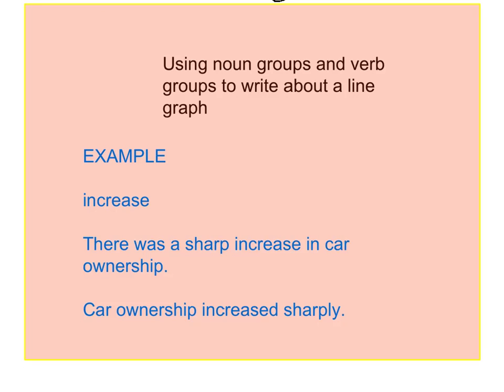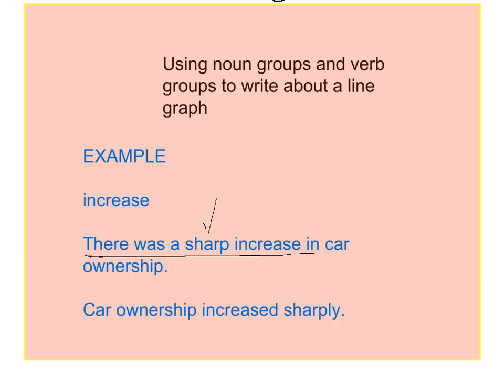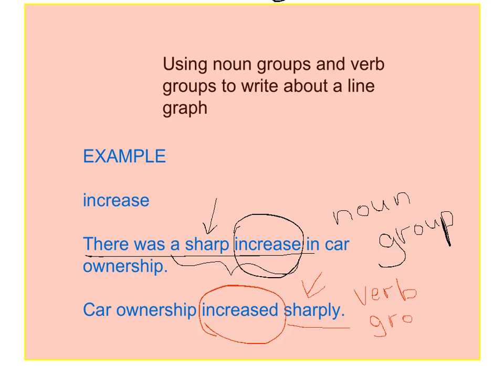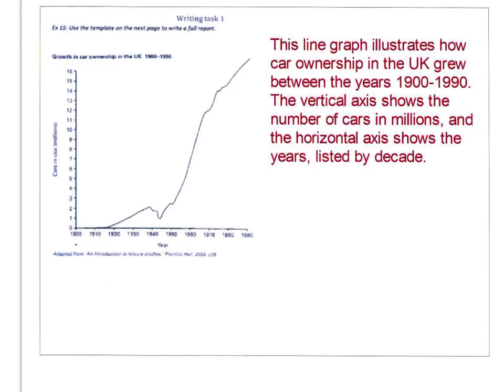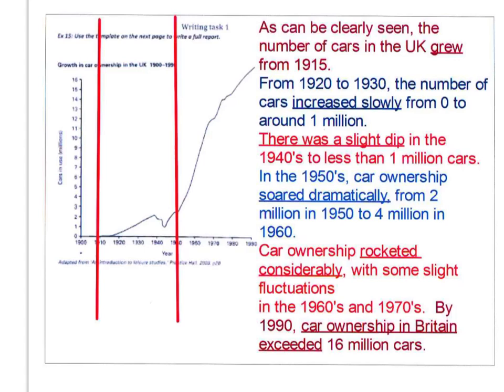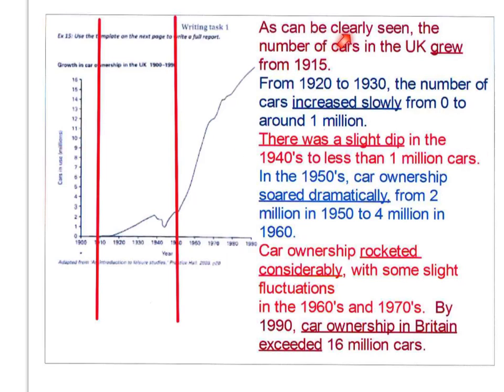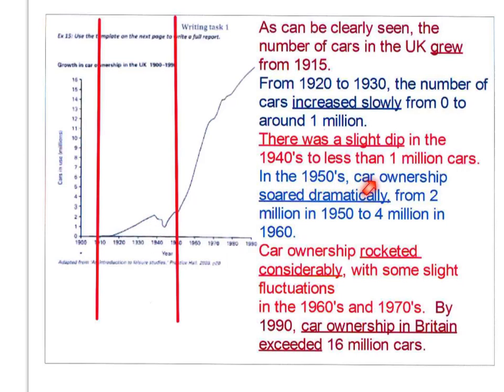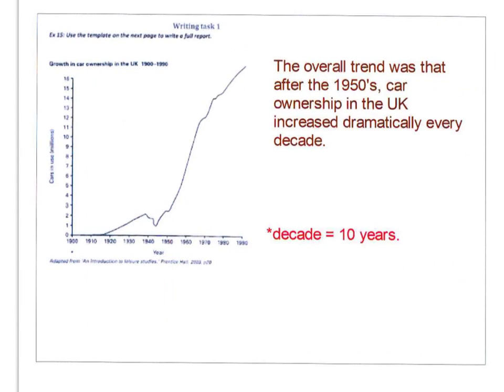Write about Change Over Time IELTS Task 1 INTRODUCTION